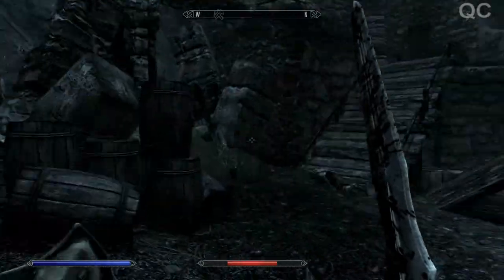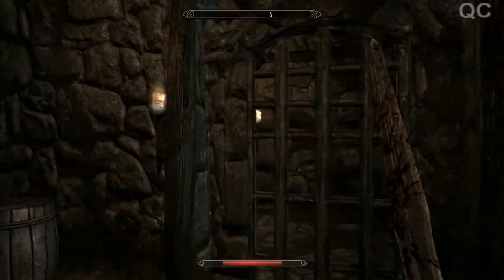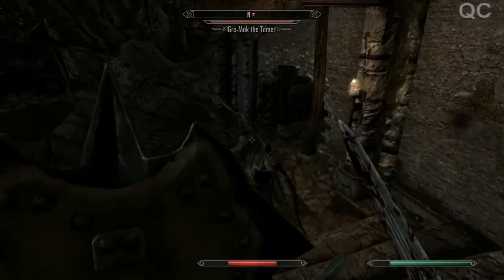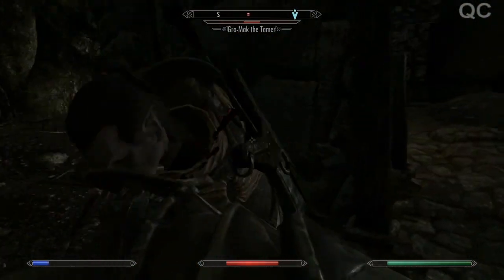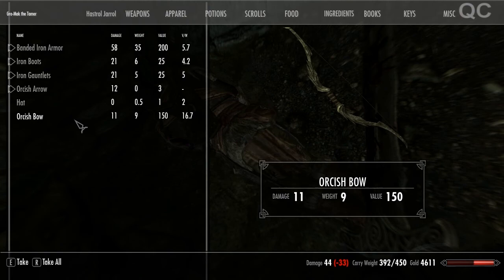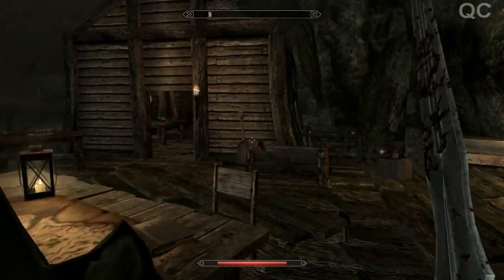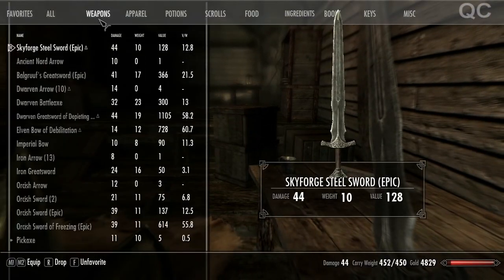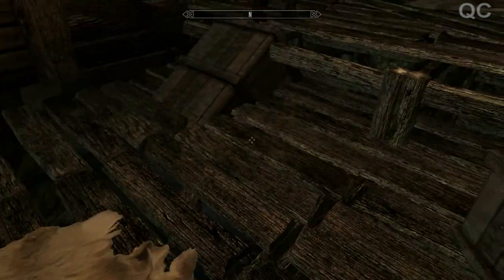Westbrook Keep - Exploring with Goatfrey! (Skyrim gameplay & commentary)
Hello everybody!
Today we venture into Westbrook keep, a place crawling with bandits! However have no fear, GOATFREY is here! Some call him a legend; others call him a mystery... I call him 'friend'. Oh, and we also eliminate a few bandits, but nobody cares about that.

This is the first episode in our new series of 'Explore Skyrim'. Do you have a place you want me to visit?

Tags: "Patch (computing)" skyrim elder scrolls kill The Elder Scrolls "The Elder Scrolls V: Skyrim" Australia qwerkiechris overview opinion funny greybeards dumner bosmer studios frost update steam games sale arch bug missing head dragon steamworks mods mod stealth invisible vampire tutorial tute arrow guard knee stuck lost how to perform ESV TESV silent creed Secret Review companion werewolf warrior human grave ysgramor final quest goatfrey westbrook keep DLC download steam workshop west brook keep loot